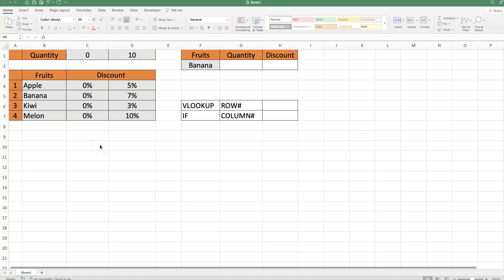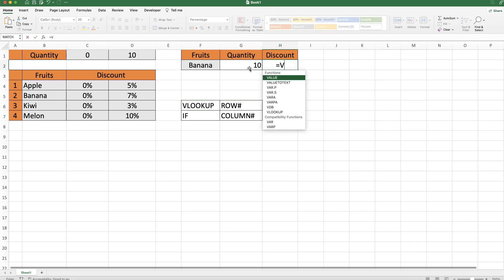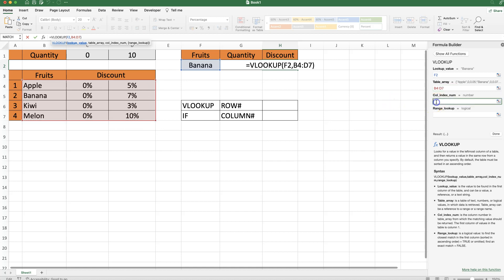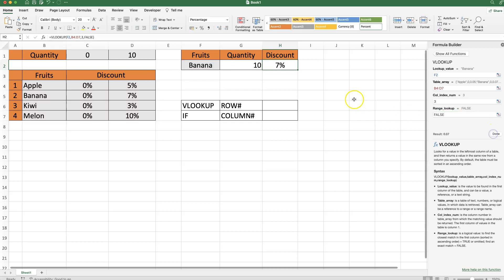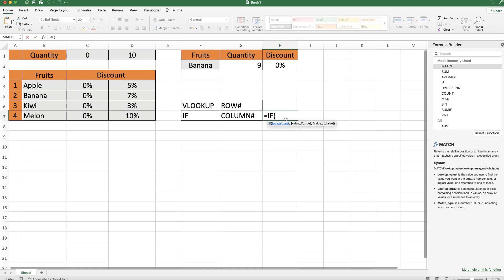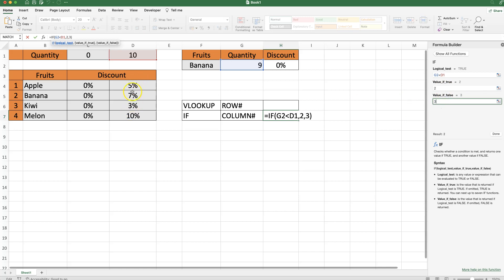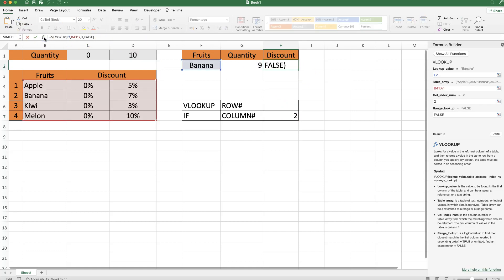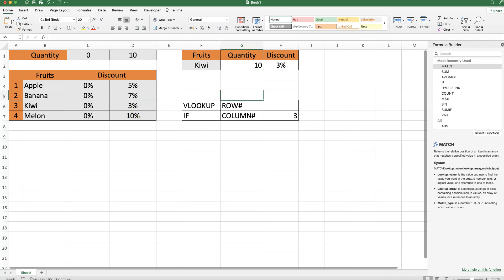Using if Function With Vlookup in Excel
In this video you will learn using if function with vlookup in excel.